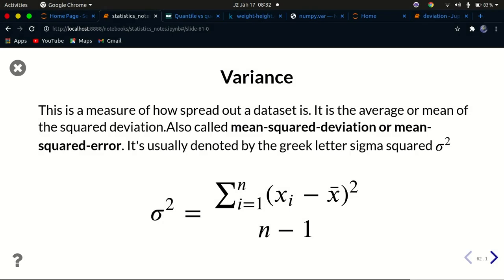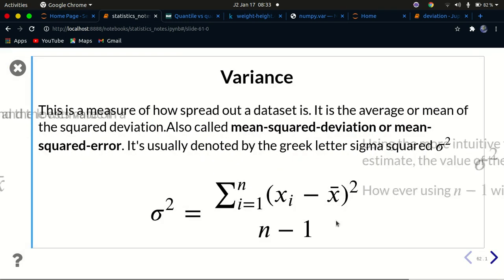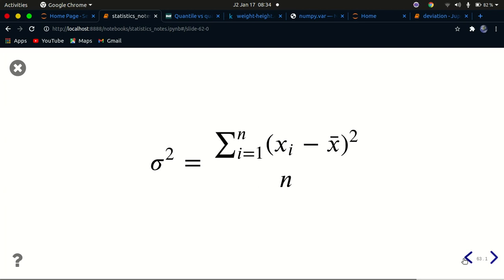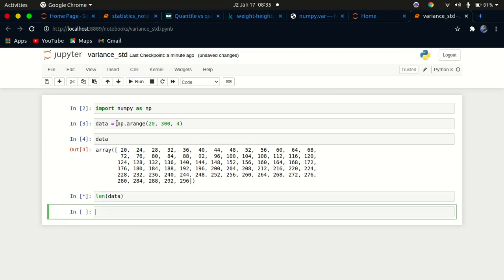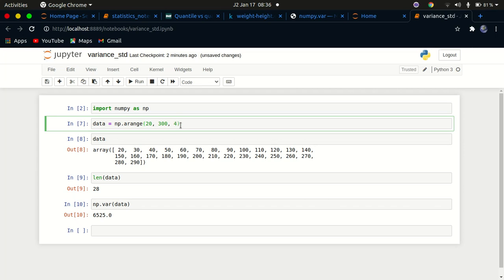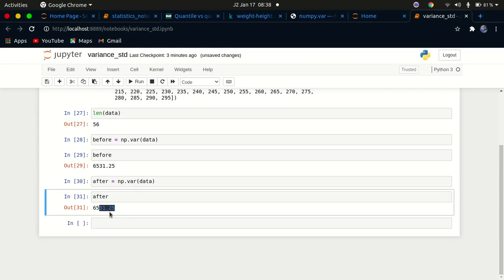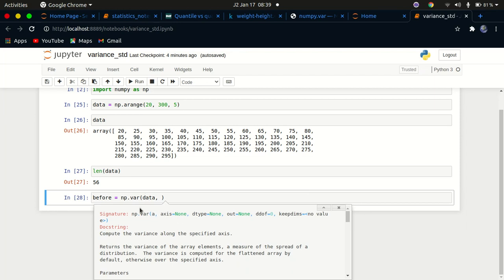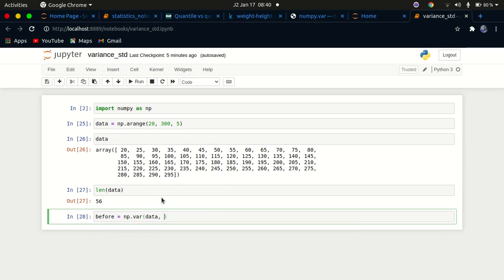How to calculate variance in Python using Numpy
In this video we'll take a look at how to calculate variance with Numpy Python. Statistics for machine learning and data science for beginners.